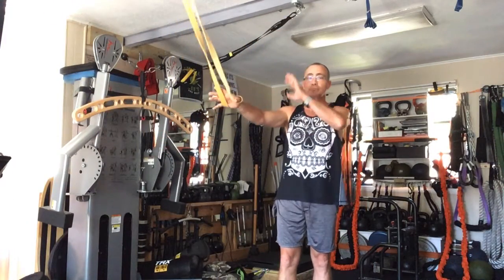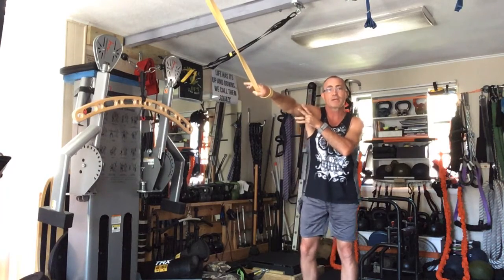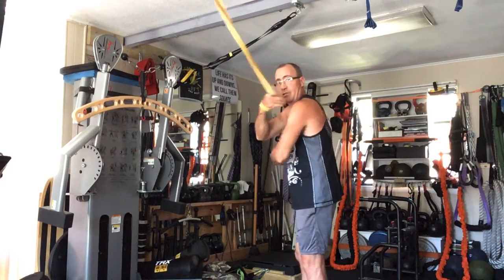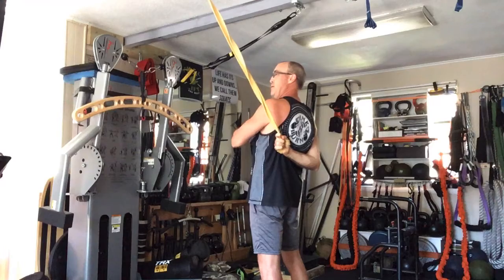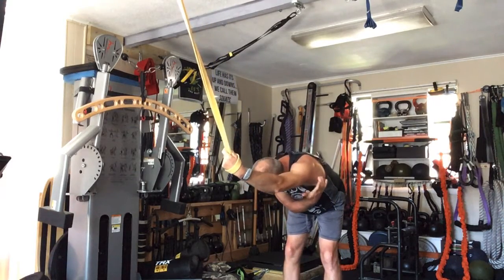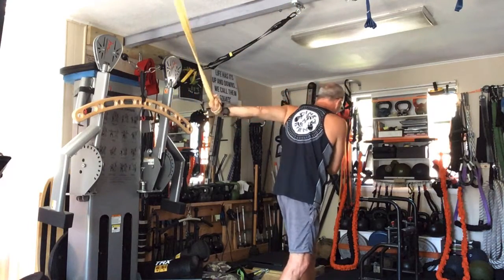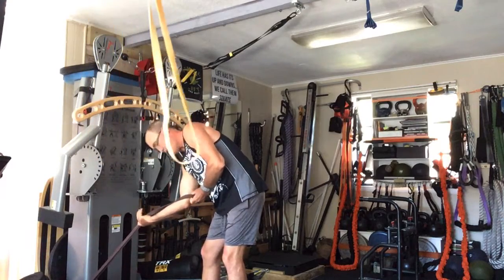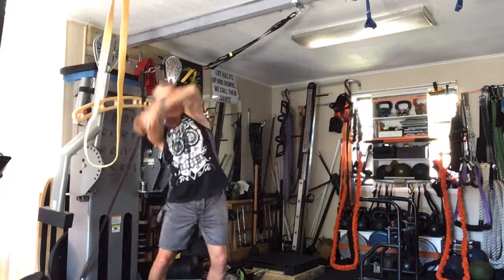Shoulder range and stretch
Banded positions for space and health in shoulder